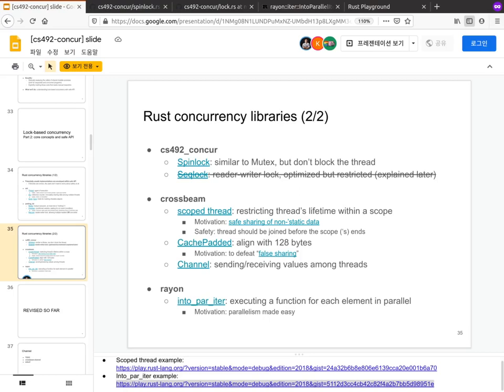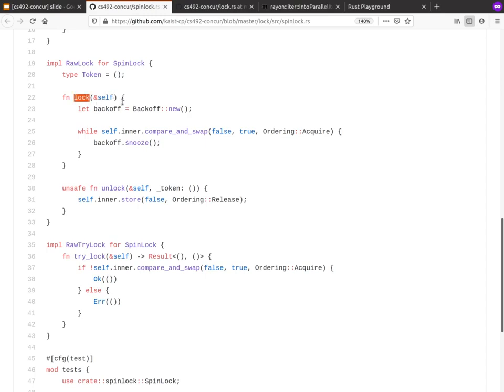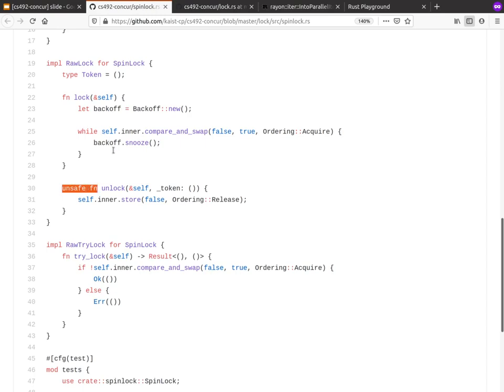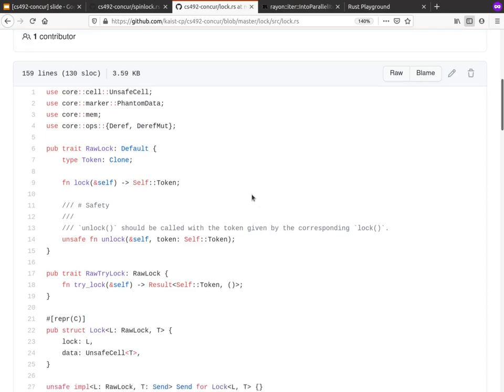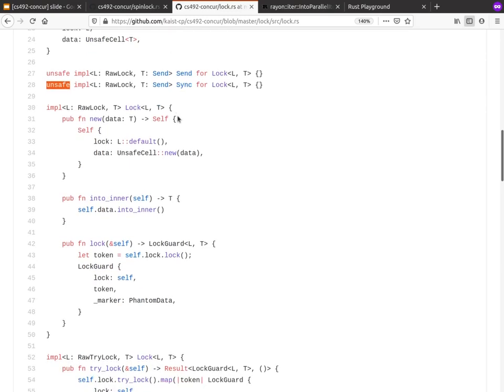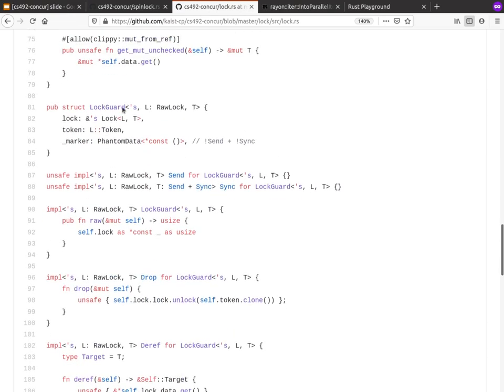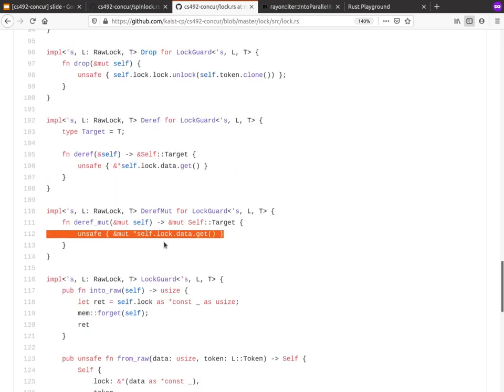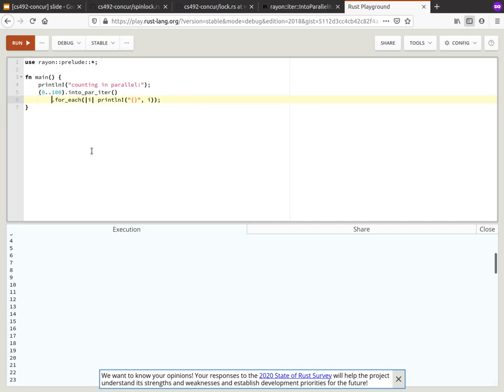[KAIST CS492C, 2020 Fall] Lock-Based Concurrency, API of Spinlock/Rayon